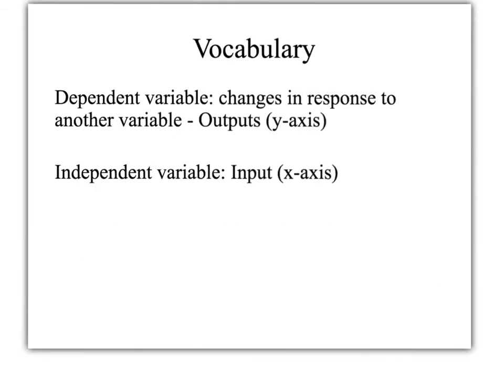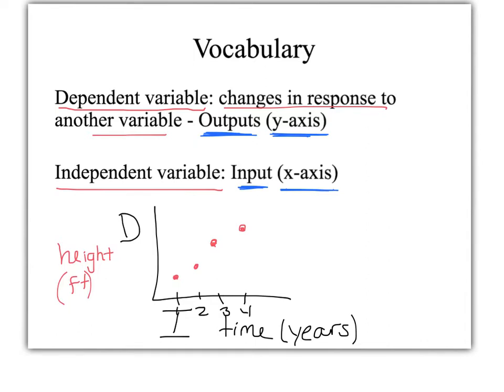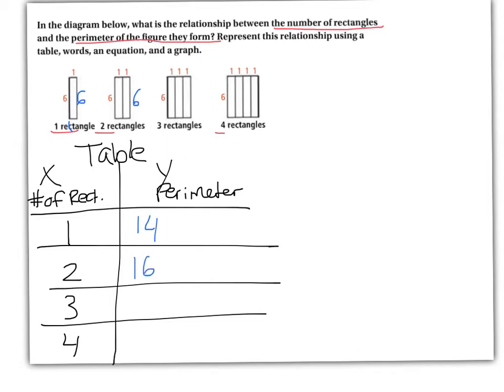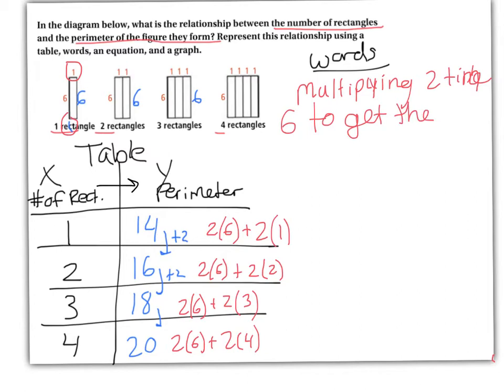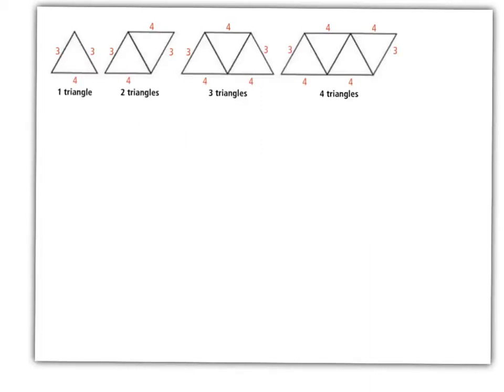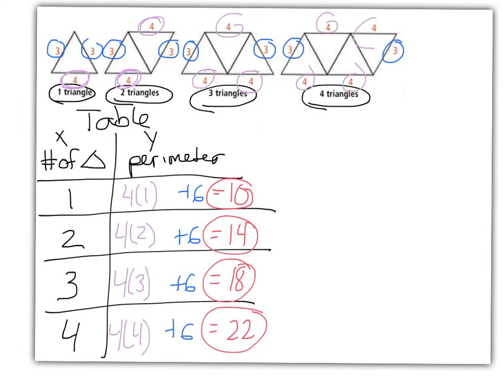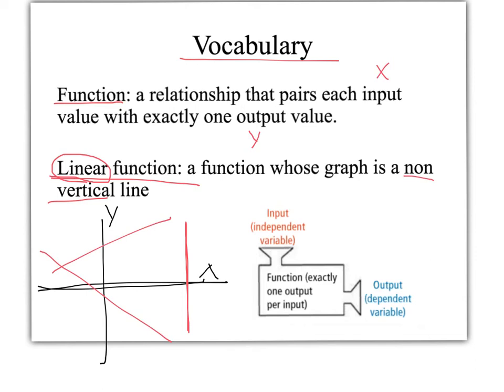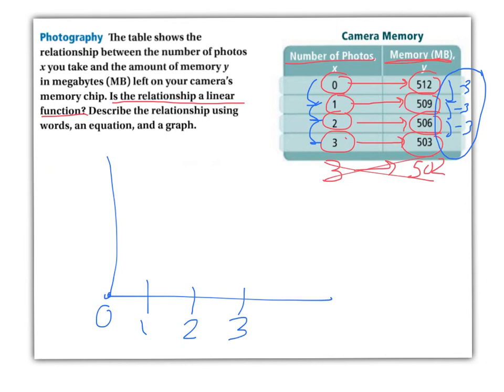Mrs Buckholtz algebra lesson 4-2